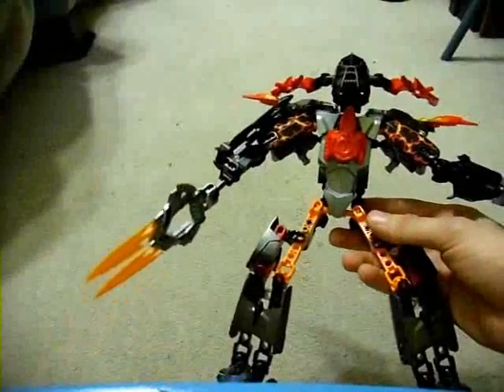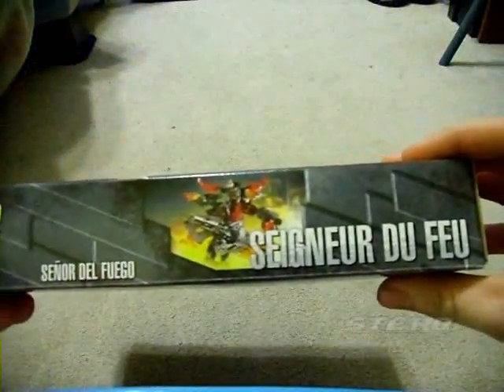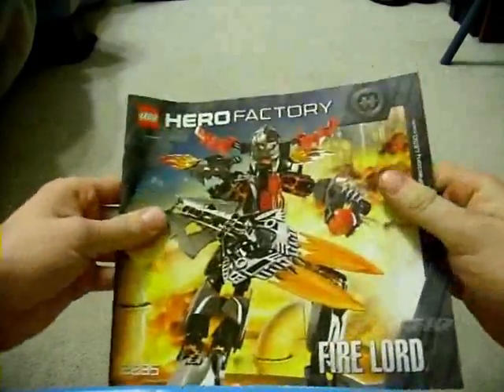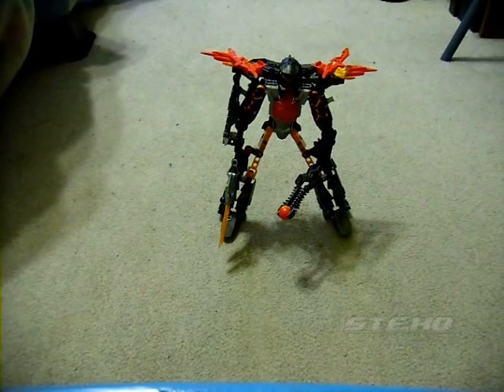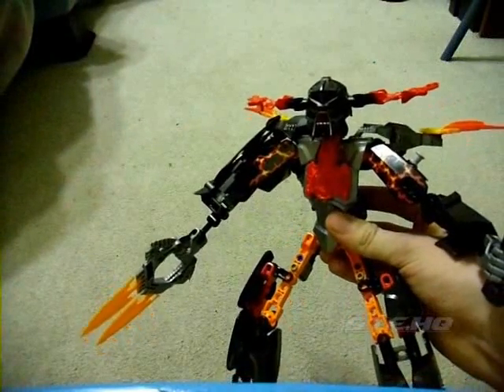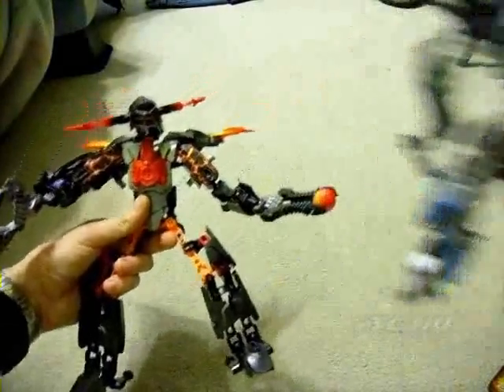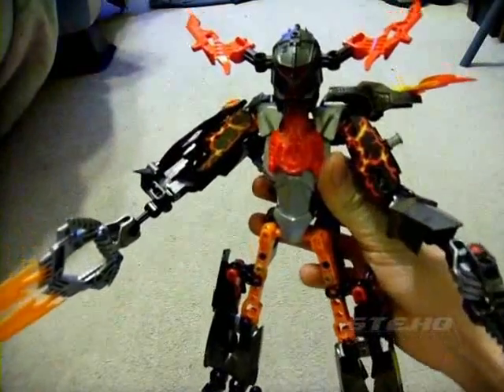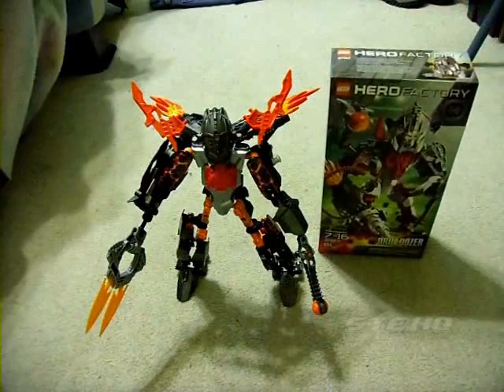Toy Review 57: Lego "Hero Factory" 2.0, Fire Lord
Is he truly far more superior compared to the fallen, Von Nebula?